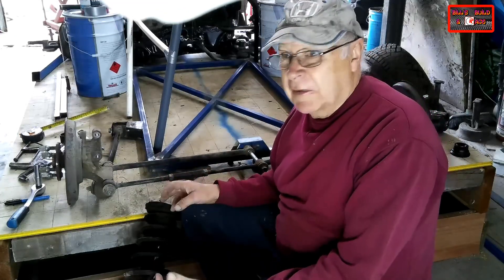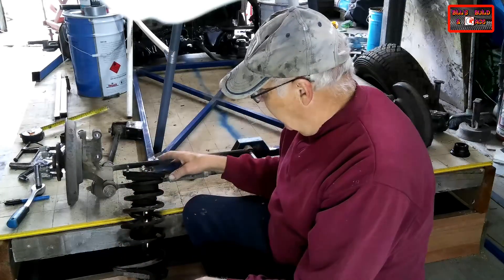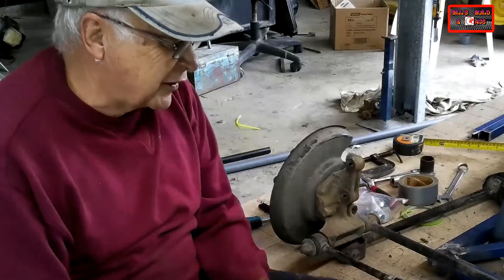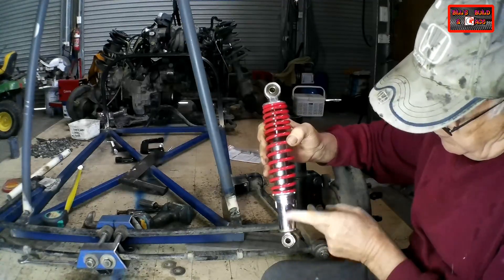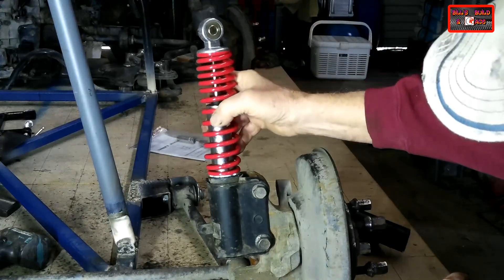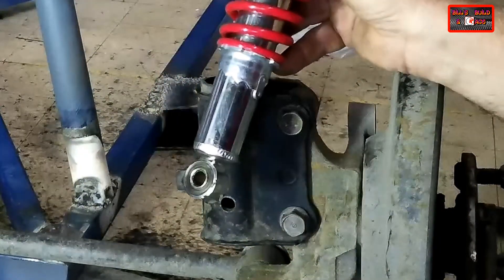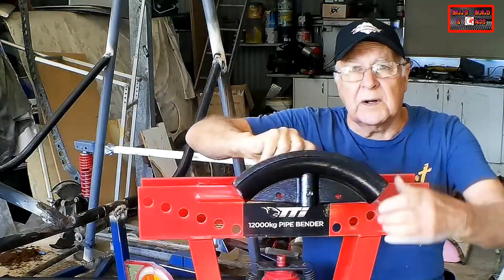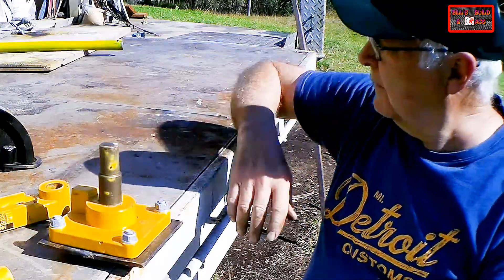Building an Autotest Special - Part 6 Rear suspension & Framing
Music: "Running Time Orchestra" by Konstantin Kasyanov from audiojungle.net  Envato Market purchase license:119b4d41-84b5-4074-9e05-4f2488dbc62d. Free music for videos: / @freemusics  “Epic Theme No. 1 Orchestral” by Steven O’Brien.